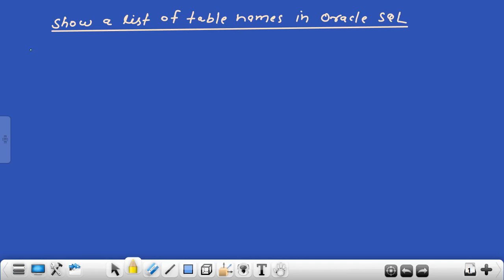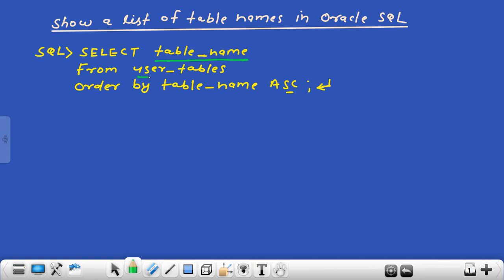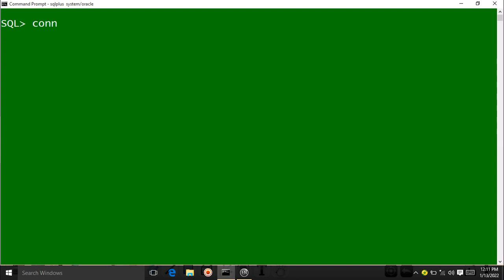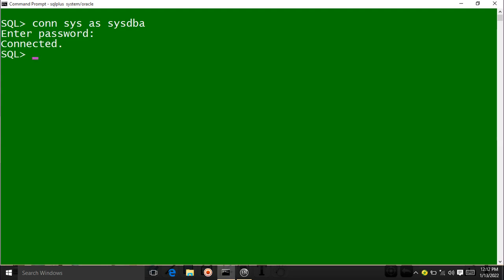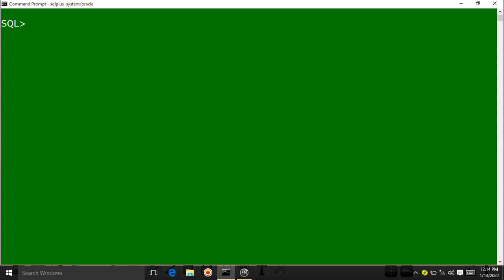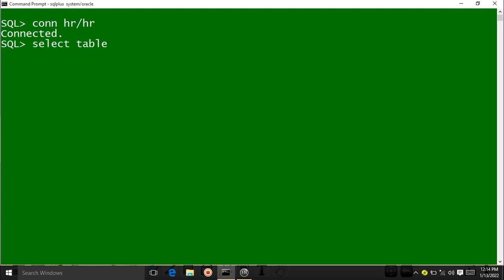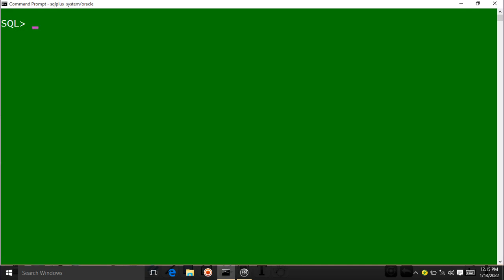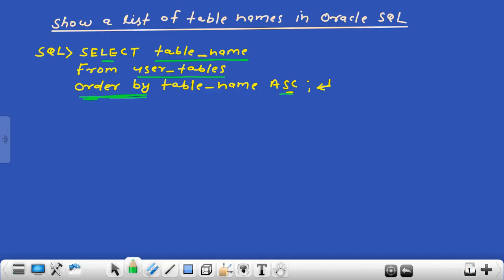SQL Tutorial | Oracle Tutorial: Show a list of table names in Oracle Database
Channel Name : Oracle Tech India
Topic : SQL tutorial /Oracle Database SQL tutorial for beginners /SQL tutorial for Oracle DBA and Developer Courses

Purpose of this Channel :
Good Morning Everyone, This is Anil K Sharma , Welcome you all to my channel Oracle Tech India. My videos are being uploaded to Oracle Tech India for those who want to
make their career in the database professions such as Oracle Database Administration, Oracle Developer, Oracle Programmer, Database Programmer or any other database related job in it.